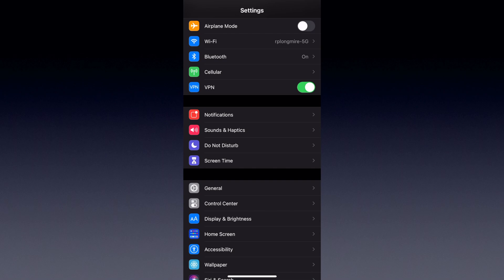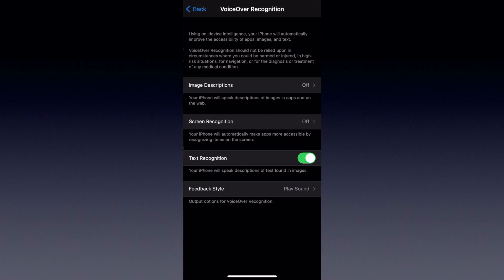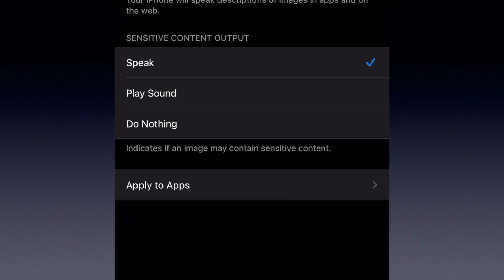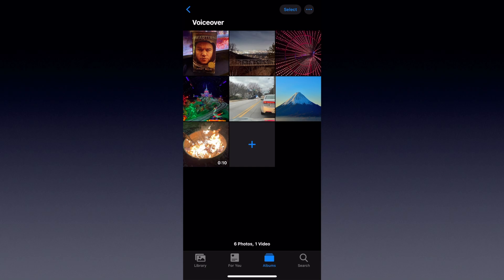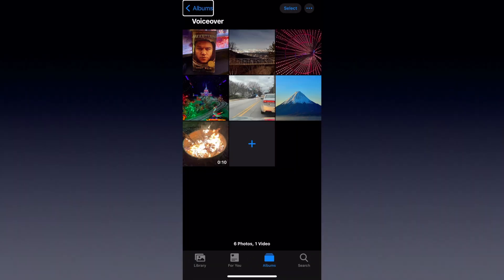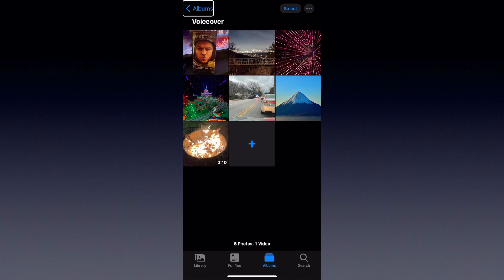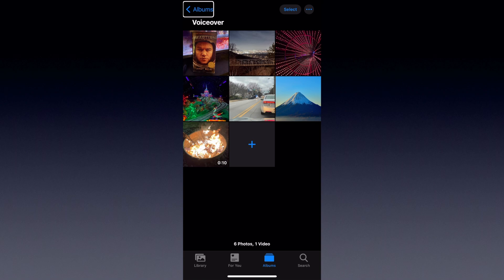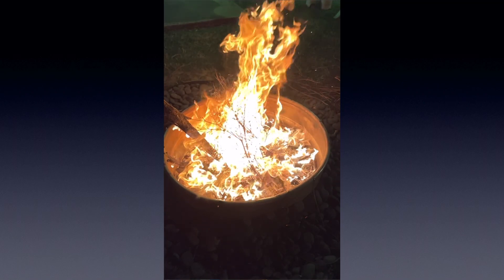Your iPhone Can Describe Pictures to You - How to Enable Image Descriptions in iOS 14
iOS 14 added a bunch of new accessibility features, one of which is the new Image Description feature in VoiceOver.  This will let your video describe images that don't have any alt-text or support alt-text to be looked and described by your iPhone or iPad running iOS 14 or later.  And without sending it to the Cloud.  Here's how to do it and how it works.